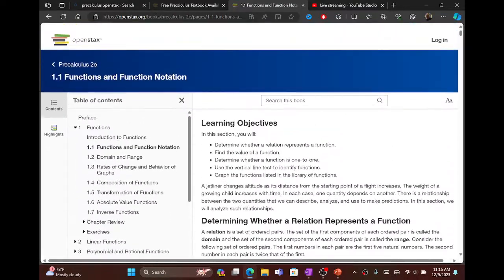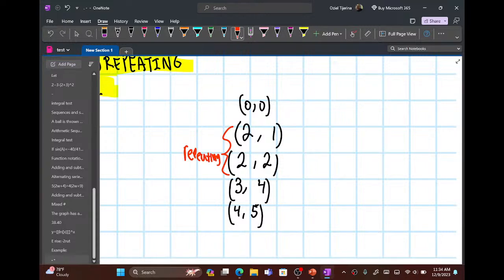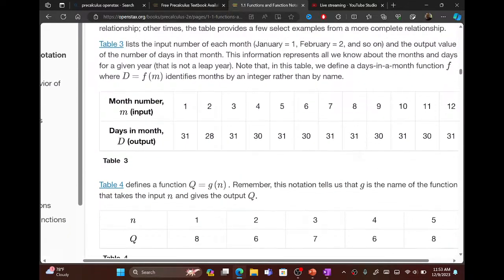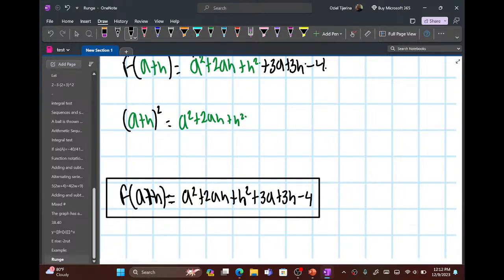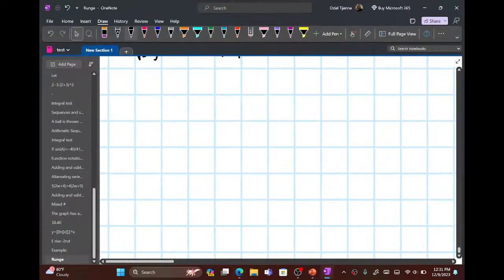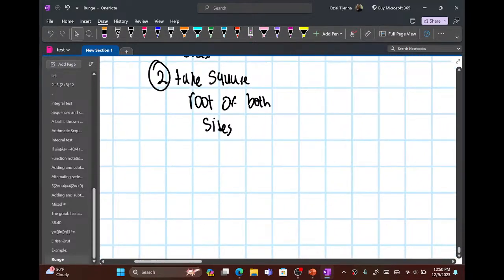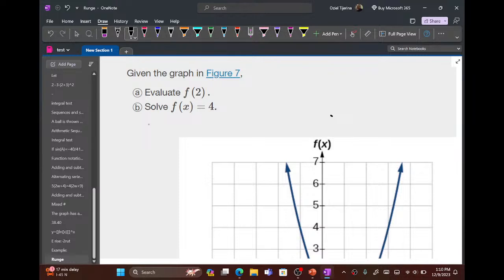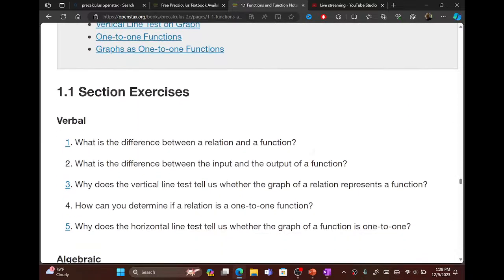Precalculus- 1.1 Functions and Function notation lecture livestream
Hello guys! In this livestream, we will go over section 1.1 of precalculus openxtax 2e textbook. This section involves functions and relations as well as function notation and knowing if a function is a function or not by graphs and tables. Evaluating functions etc. So with that being said, please enjoy and Let me know if you have questions! I hope you guys find this helpful :)